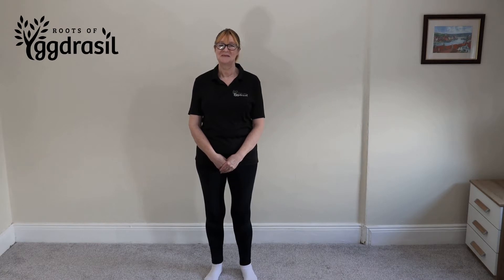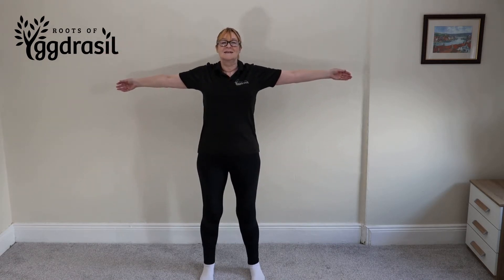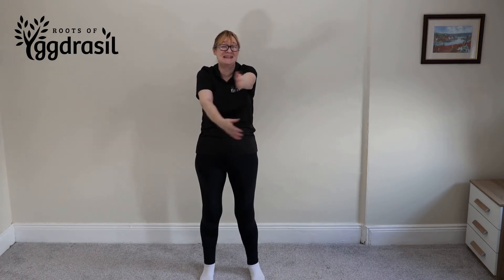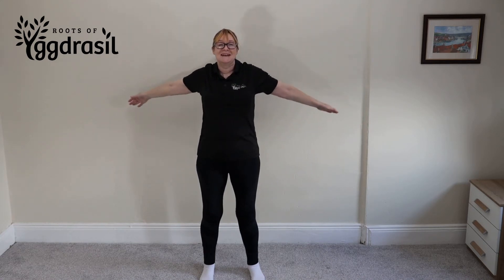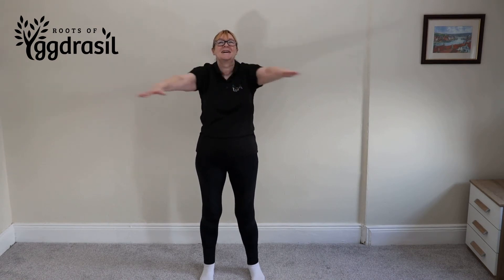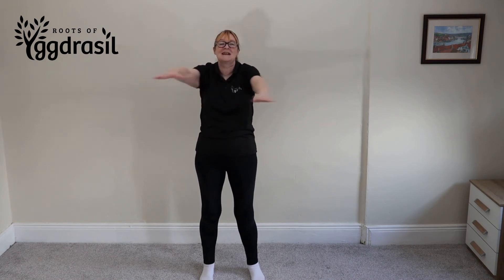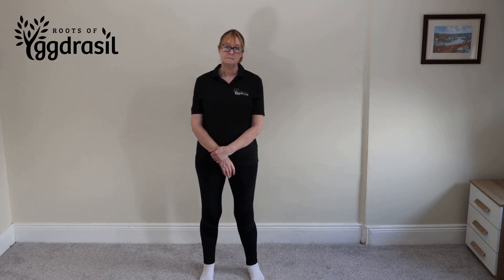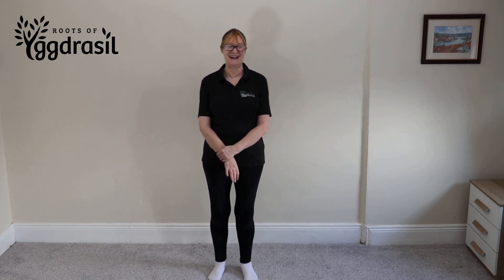Home Exercise: Cross Body Arm Swing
The Cross Body Arm Swing is a dynamic stretch that will help warm the muscles in your chest and shoulders ready for exercise.
Teaching points:
• Stand with the feet hip-width apart.
• Inhale and lift the arms out to the sides, squeezing the shoulder blades together.
• Exhale and gently bring the arms in toward each other.
• Cross the right arm under the left, keeping both arms straight.
• Inhale and swing the arms back out to the sides, squeezing the shoulder blades together.
• Exhale, and gently swing the arms in toward each other again.
• This time, cross the left arm under the right, keeping both arms straight.
• Repeat this 10 times.

Please tell your friends about us